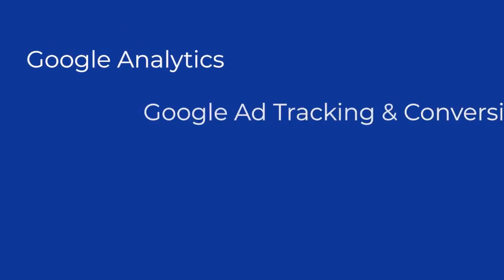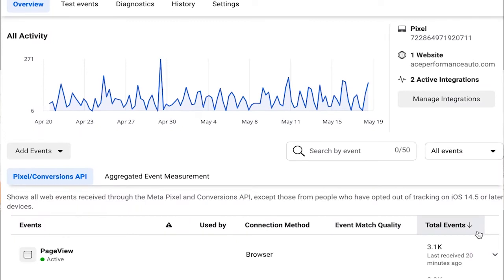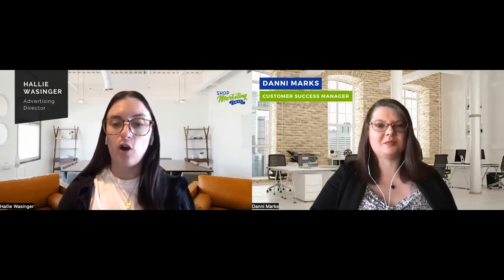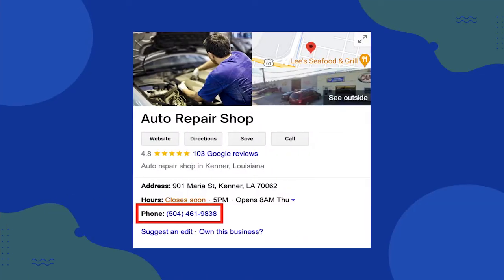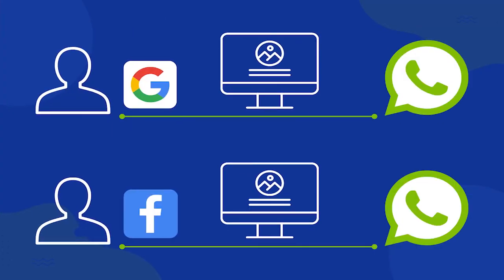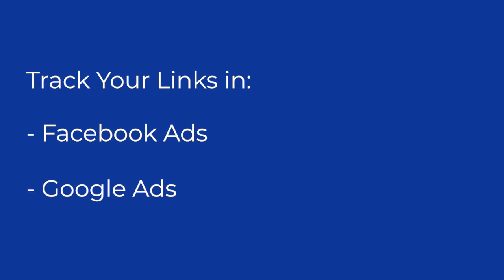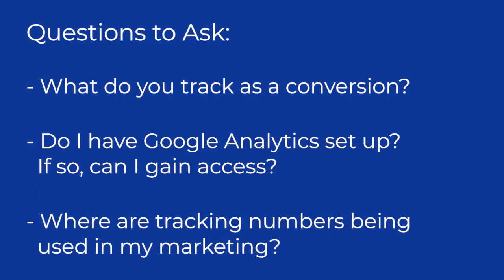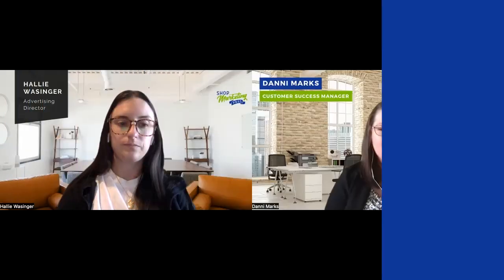The Importance of Tracking Digital Marketing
Learn how to utilize free tools like Google Analytics, Google Ads Manager, Facebook Ads Manager, and the MetaPixel to effectively measure and optimize your digital marketing strategies. Discover the importance of tracking numbers, URL builders, and landing pages, and get expert tips on setting up and maintaining tracking codes to ensure your campaigns are delivering results.

Stay ahead in digital marketing by mastering the tools and techniques. Don't forget to download our helpful resource guide and reach out if you have any questions about digital tracking!